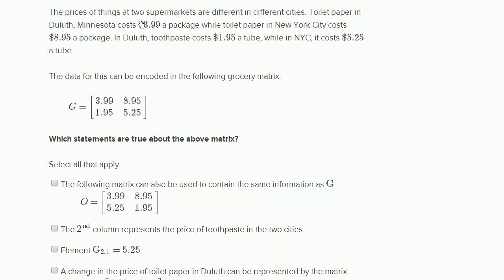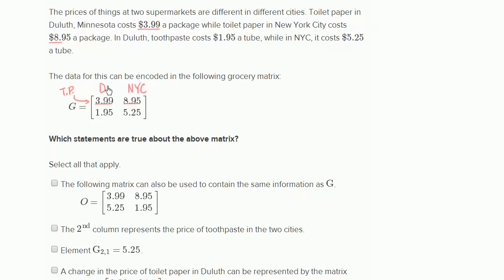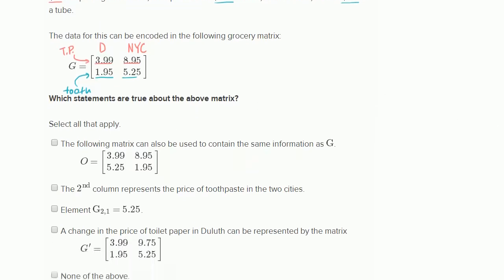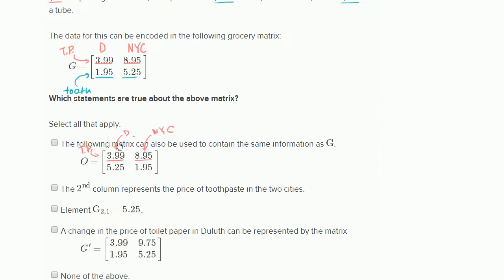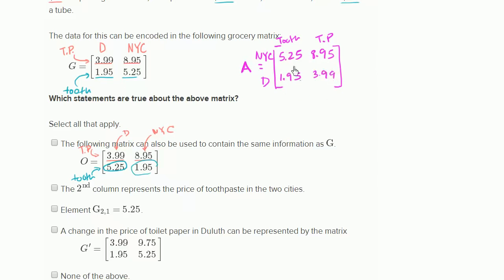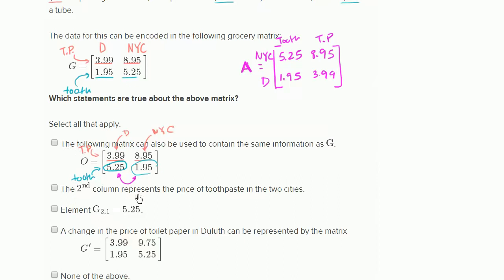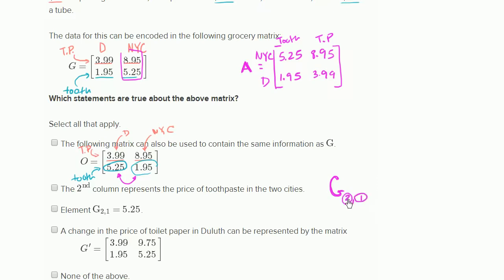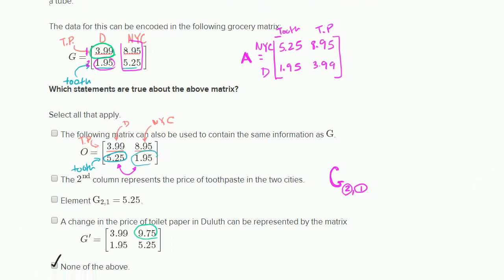Math PreCalculus - Matrix word problem prices